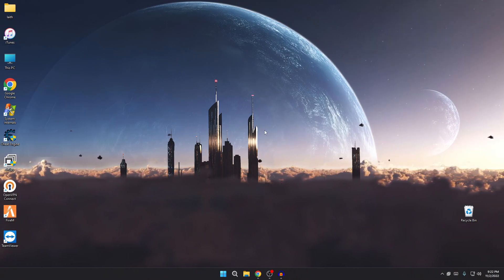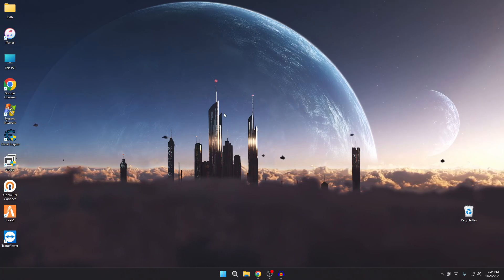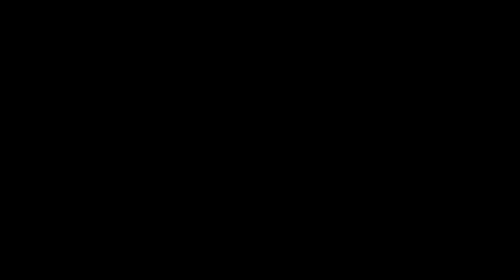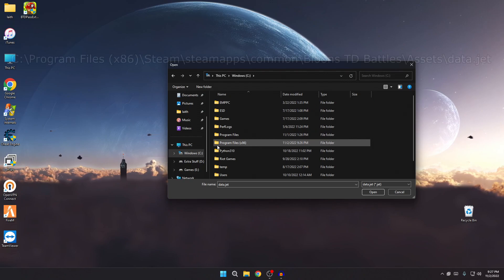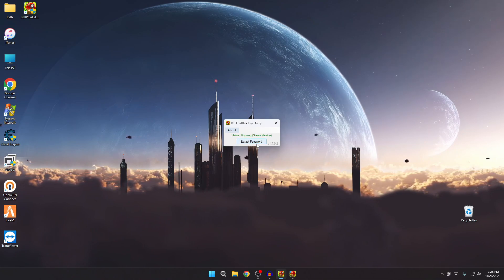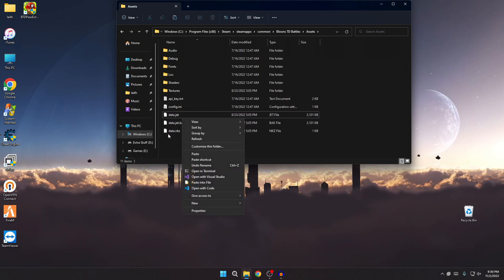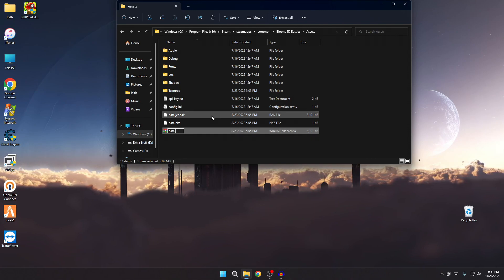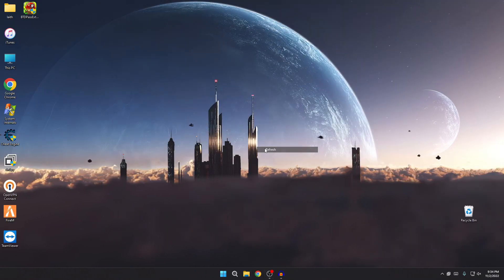[OUTDATED] How to Extract BTD Battles 'data.jet' Password | 2023 Tutorial | Steam/Windows!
THIS TUTORIAL IS OUTDATED! I re-wrote while whole program and it cracks the password in 5 seconds on average!